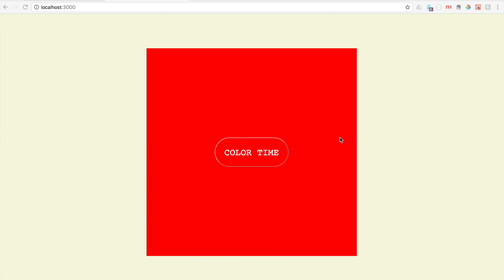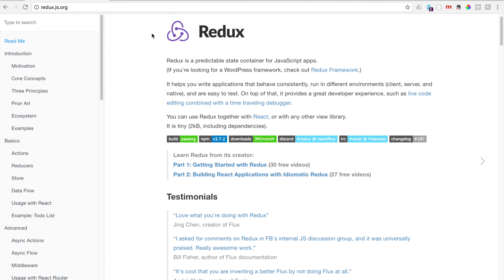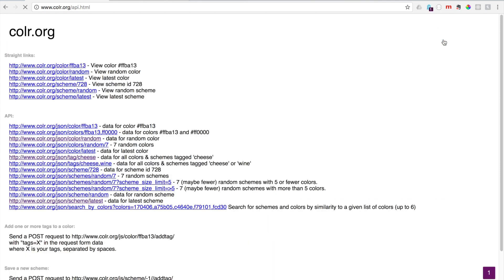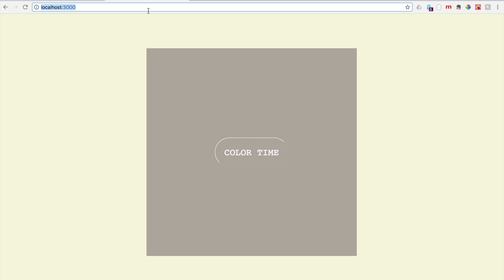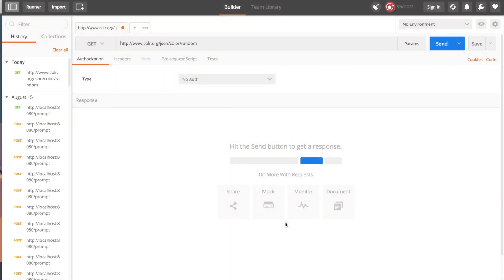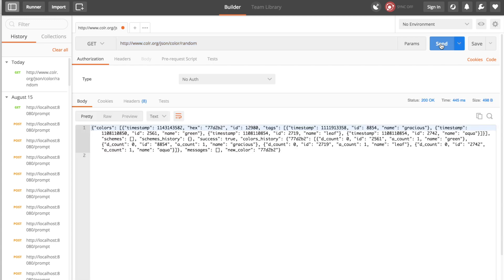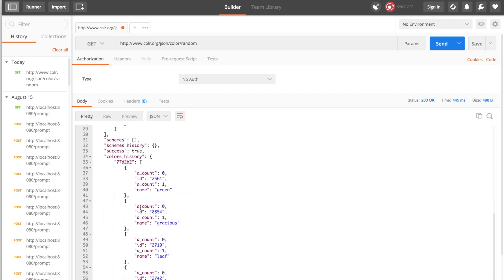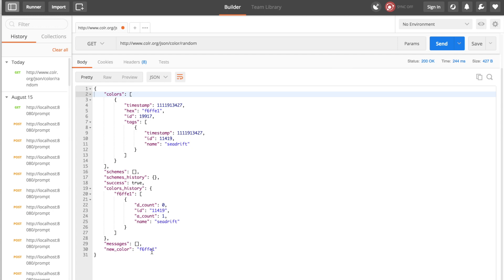API Calls in React/Redux Part 1 - Introduction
This video explains how you can access an API using React/Redux. Source